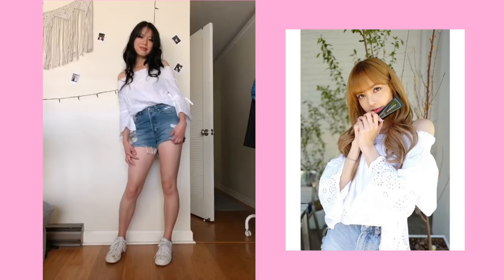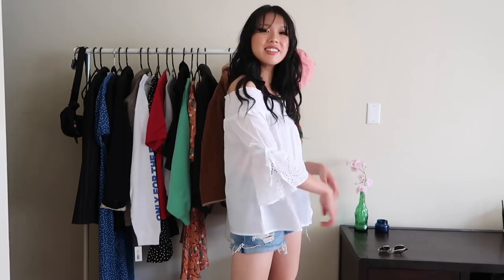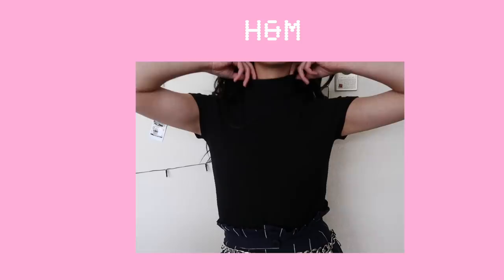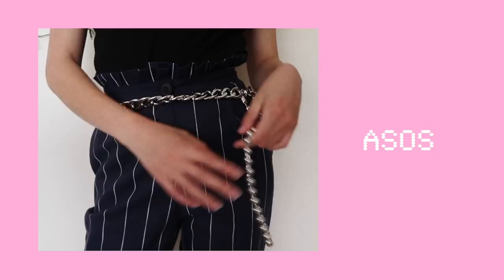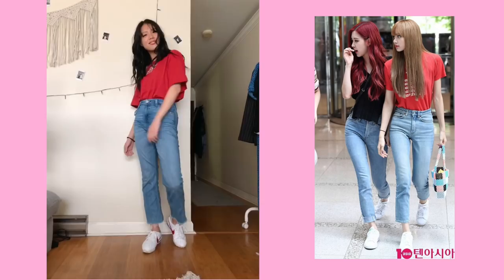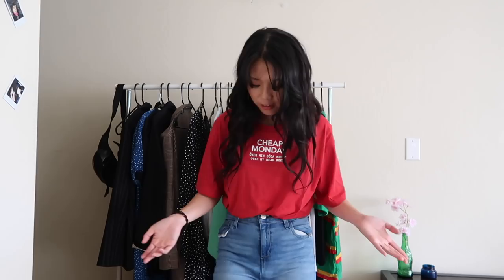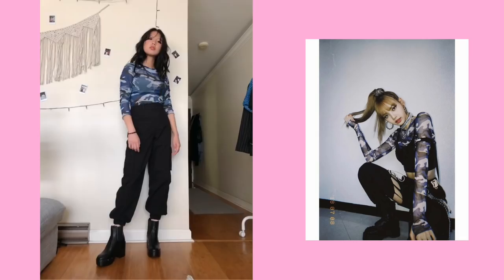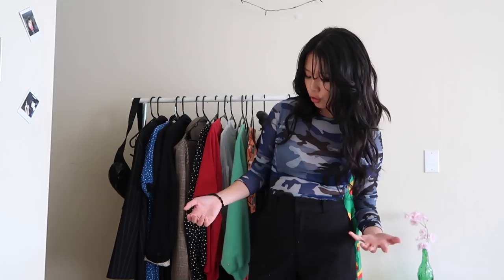Lisa BLACKPINK Inspired Outfits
Hello again blinks! I’m back to show you 5 Lisa, from BLACKPINK, Inspired Outfits. I hope you guys like it! Let me know who you want to see next!

+ Outfits
1

2
- h&m mock neck top (similar):

    - I can’t find a similar one on retail sites. But I would try depop or
      second hand thrifting apps!

- Depop (selling my clothes): @hanalee218

- $20 credit LYFT (Car Travel): HANA746173

- $10 off Postmates (Food Delivery): T4YB2

+ Camera Equipment:
- Canon 700D
- Canon G7X